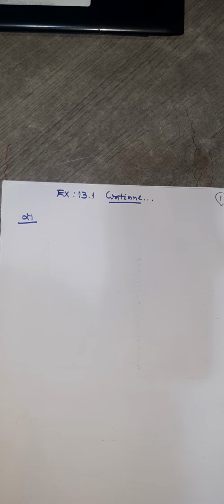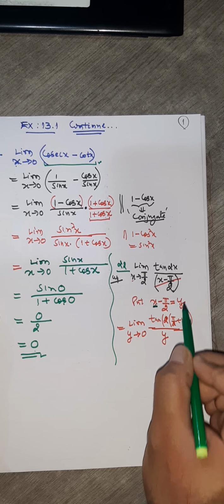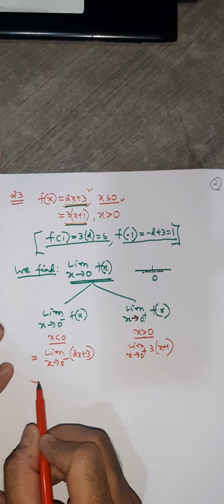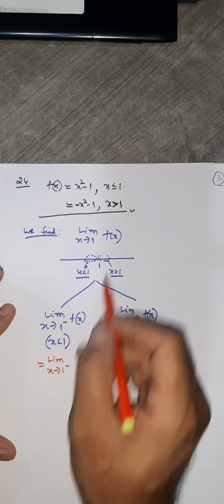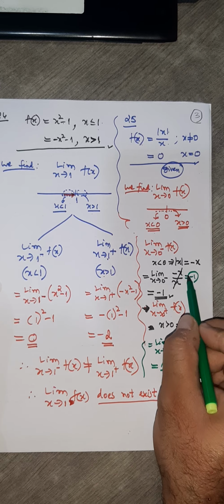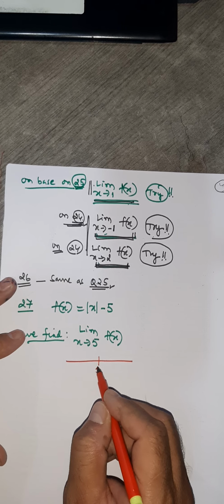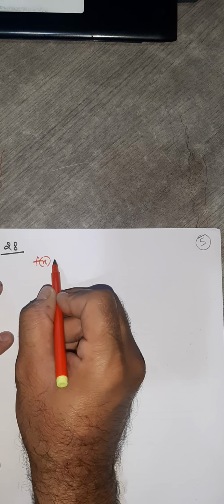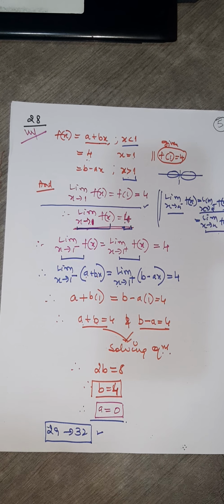Class 11 Maths Chapter 13 Limits and Derivatives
Lecture 4 Solutions for Class 11 Maths  Exercise 13.1 Q21 to Q28